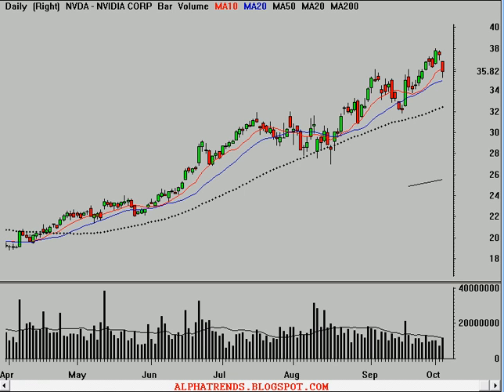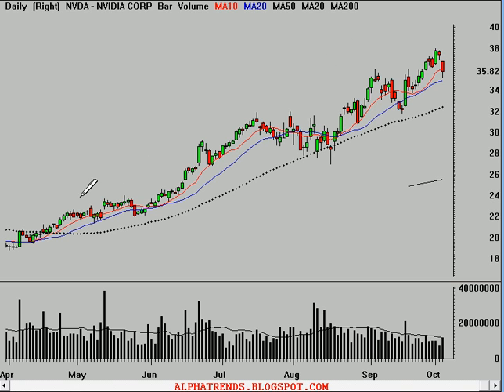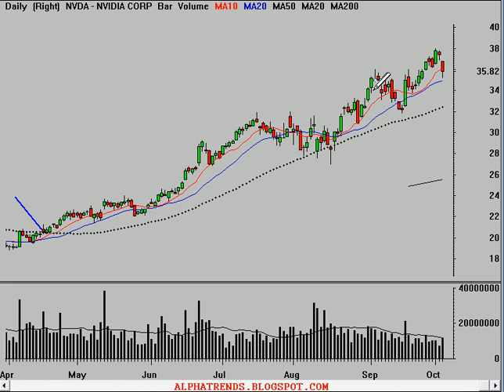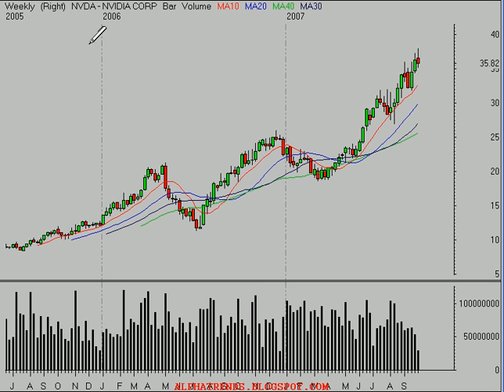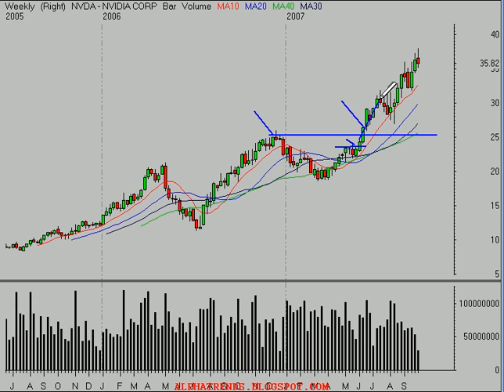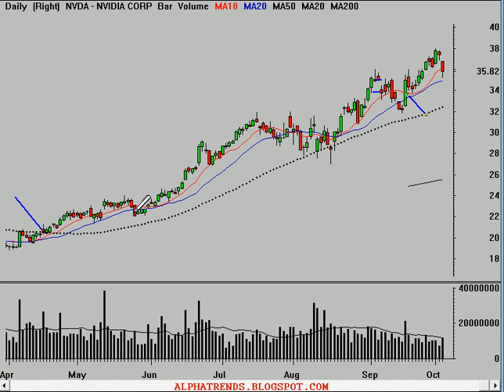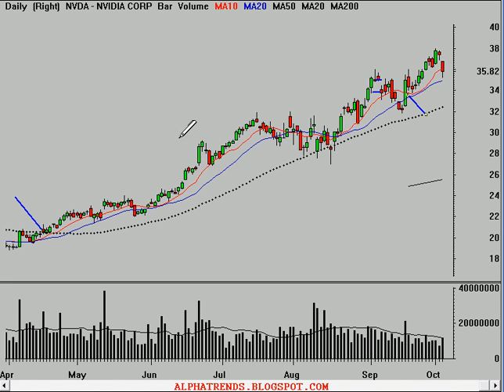Technical Analysis of Nvidia (NVDA)